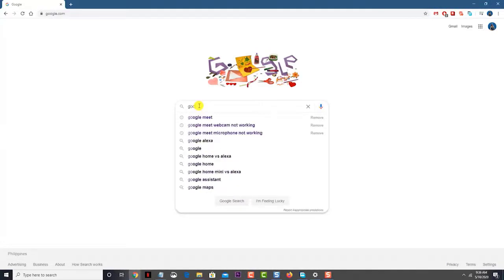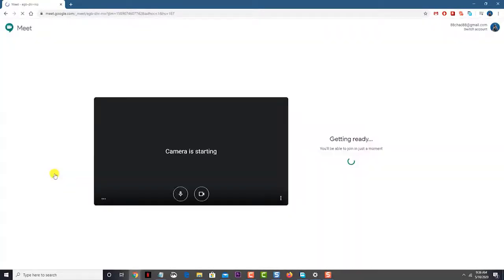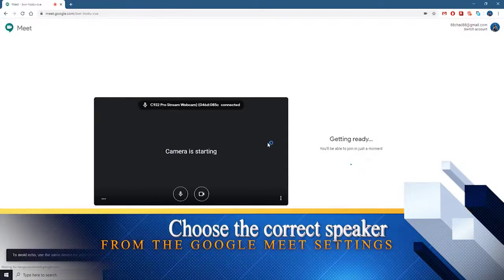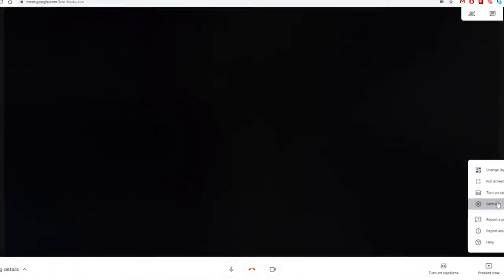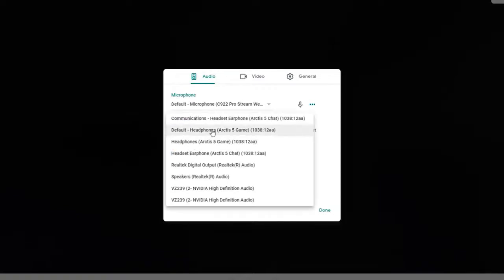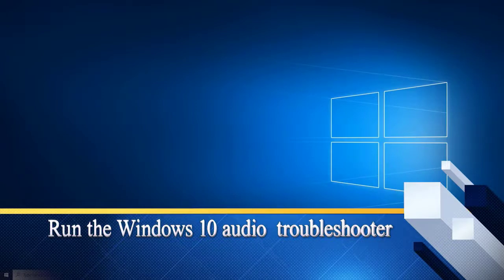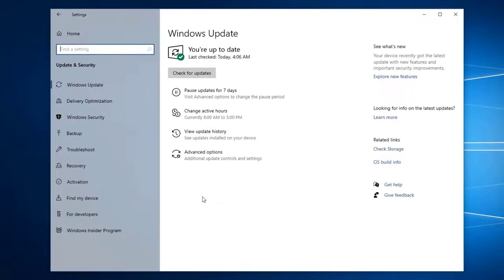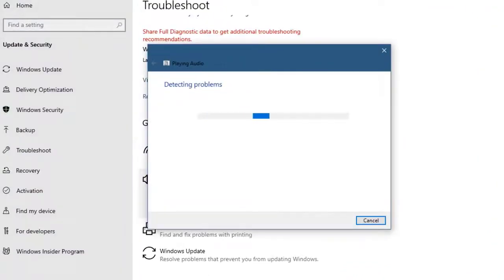How To Fix Google Meet No Audio Problem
In this video, we'll teach you how to fix Google Meet No Audio Problem.

00:28 Choose the correct speaker from the Google Meet Settings

01:09 Run The Windows 10 audio trouble shooter